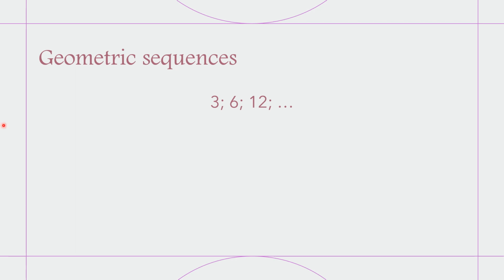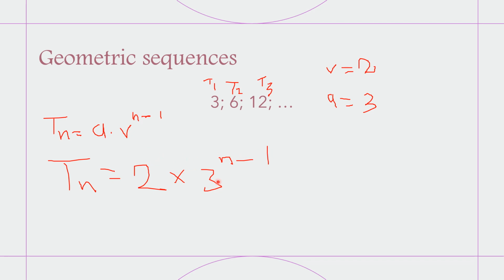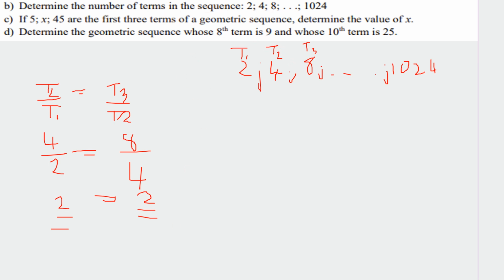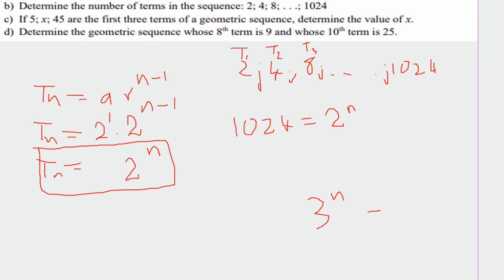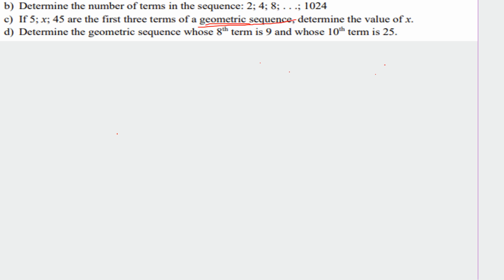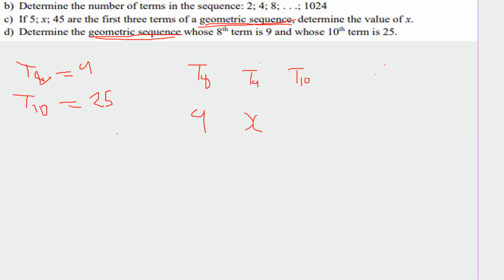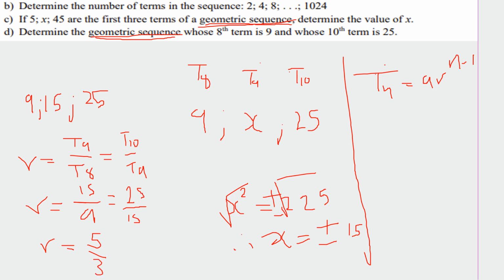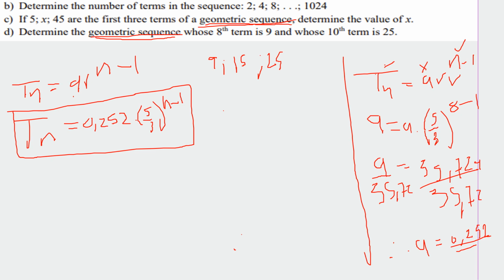Geometric sequences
log-function